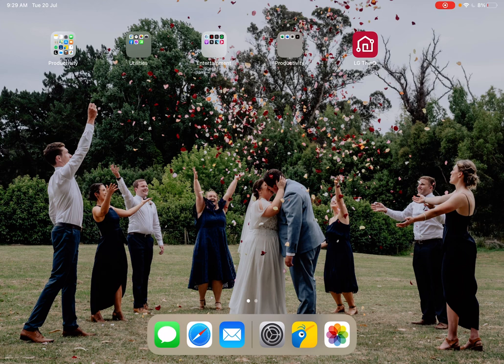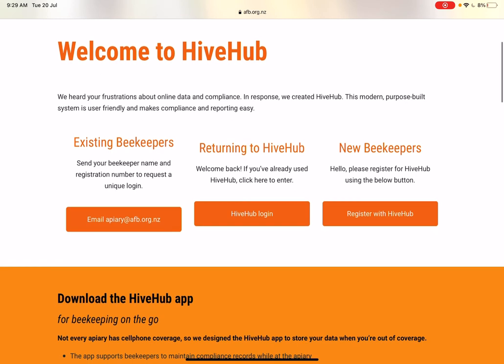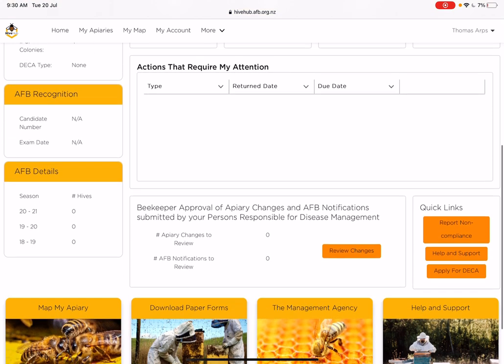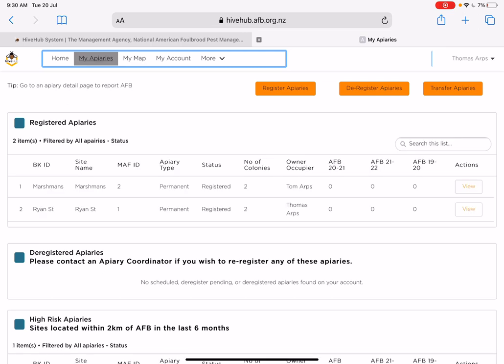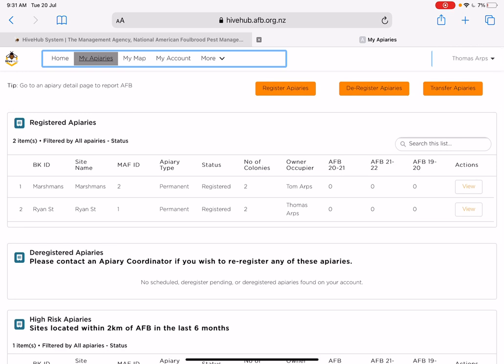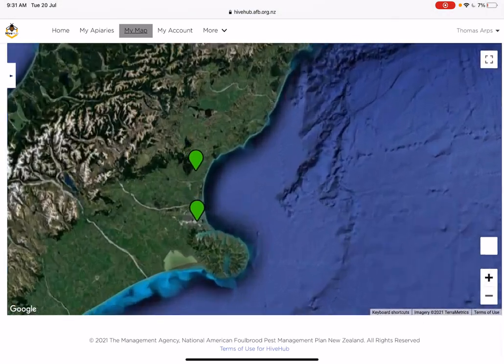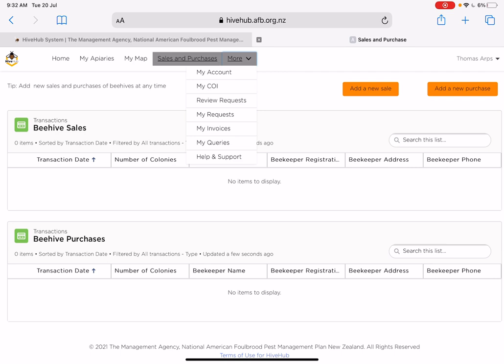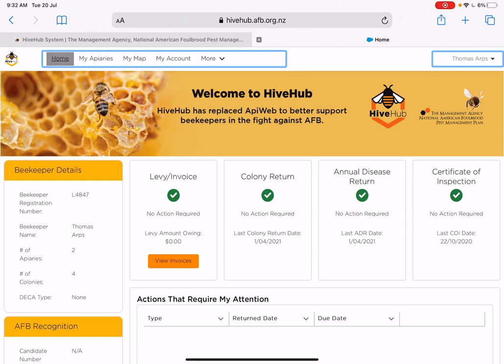Season 3- Hive hub website tour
I take you through hive hub and explain some of the features that we can use on the site for beekeeping in New Zealand.